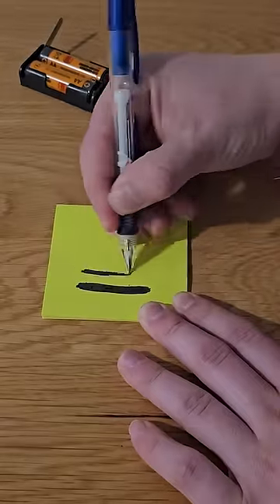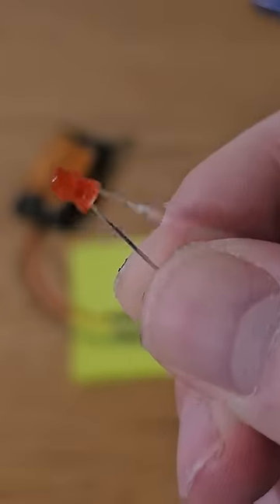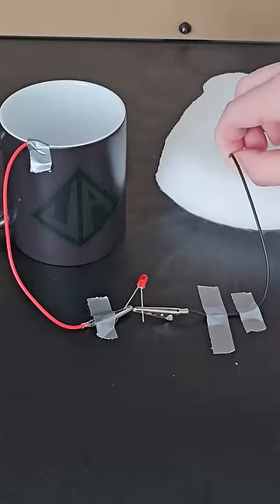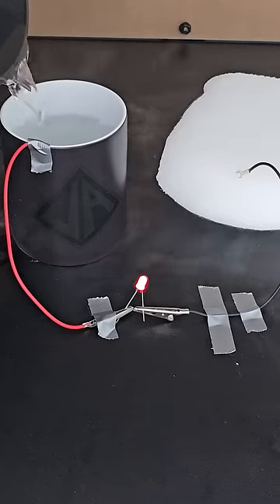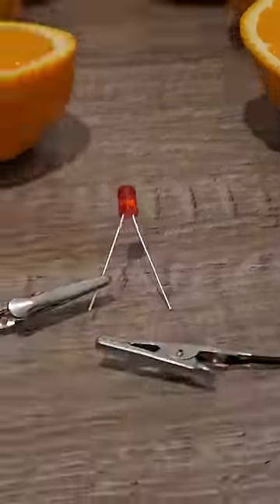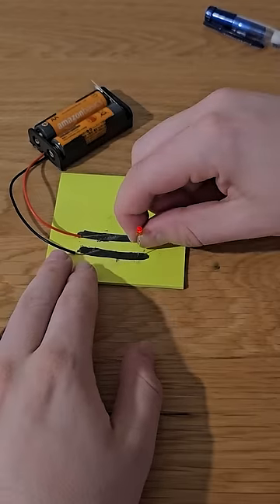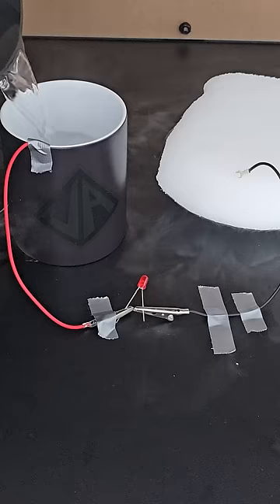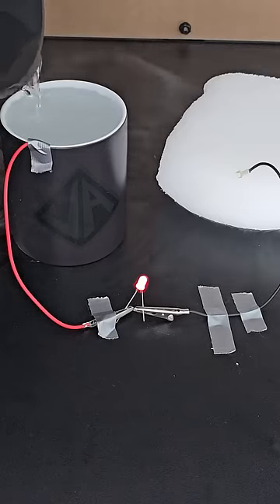2 Truths & Trash: S2E6 - Round 1